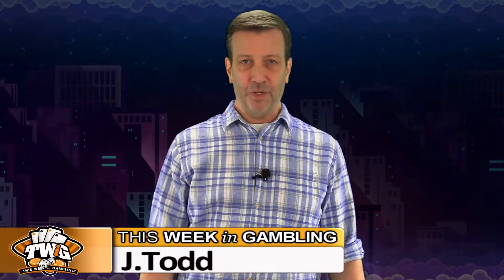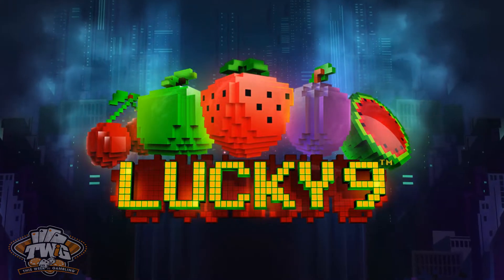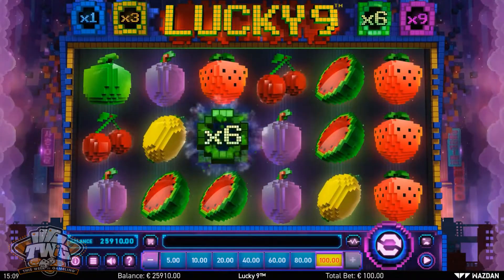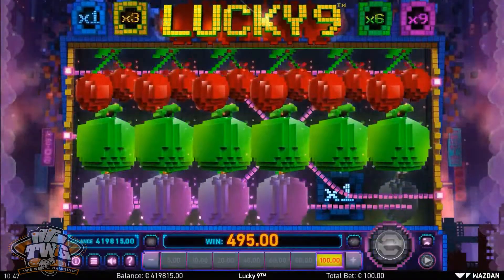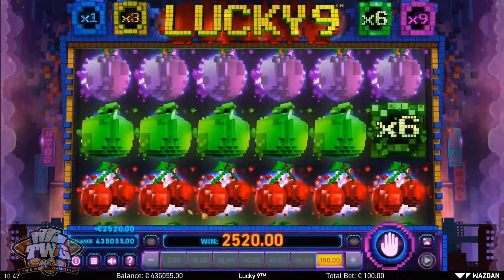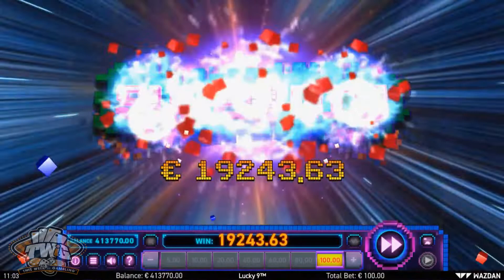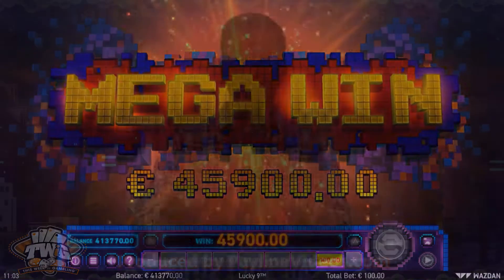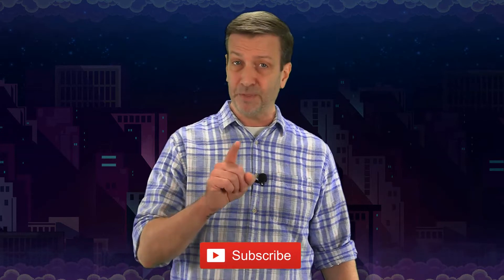Lucky 9 Online Slot from Wazdan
📺 The Lucky 9 online slot is a 6 reel game with 20 lines from the folks at Wazdan! It features pixelated symbols in a retro-themed slot that comes with a Bonus Round and Bonus Spins, both Wild and Scatter Symbols, and a Variable Win Multiplier to increase your wins by up to 9 times!

🔞 THIS VIDEO INTENDED FOR ADULTS 18+ 🔞

🔰Video Chapters:
▪️ 00:00 - The Lucky 9 Online Slot!
▪️ 00:00 - Lucky 9 Slot Information!
▪️ 00:00 - Game Play for the Lucky 9 Online Slot!

Lucky 9 Online Slot:
Check out the Lucky 9 Online Slot! It comes with 6 Reels and 20 Paylines, all in a game designed to replicate the feel of a retro arcade slot machine! Pixelated fruits land across the reels, and there's a  Variable Win Multiplier for wins up to 9 times your bet! Players will also find Wild and Scatter Symbols, a Bonus ROund, and both a Gamble and Lucky Spins feature!

The Lucky 9 slot overflows with some tasty symbols. The sweet, red strawberry offers the highest wins that can be additionally multiplied by the pixelated Variable Win Multiplier. With its value reaching up to 9 time, players can look for big wins. The starry Scatter triggers Free Spins, during which the x9 Multiplier comes with a rewarding surprise.

Landing a special symbol easily increases the number of Free Spins as well. The Gamble Feature provides the player with an opportunity to become a traffic cop. Who will be able to direct the traffic so that the taxis don't collide and double their wins at the same time. The Lucky 9 online slot introduces players to a colorful, retro world where single pixels can take on huge proportions, allowing them to reminisce about the good old days of the first arcade slot machines in the company of juicy fruits.

🛑 LEGAL NOTICES 🛑
®️ "This Week in Gambling" is a registered trademark with the USPTO. Use of our mark is not allowed and may result in legal action.

©️ "This Week in Gambling" is uploaded to this channel with a STANDARD YouTube License. Sharing our videos on websites, blogs and forums via the YouTube embed code is both allowed and appreciated. However, you MAY NOT:
▪️ Re-use, distribute, publish or embed our videos FOR PROFIT;
▪️ Represent yourself as the owner or creator of our videos;
▪️ Download or capture our videos and re-editing them; and/or
▪️ Download our videos for upload to another video hosting platform, your servers, or YouTube channel.